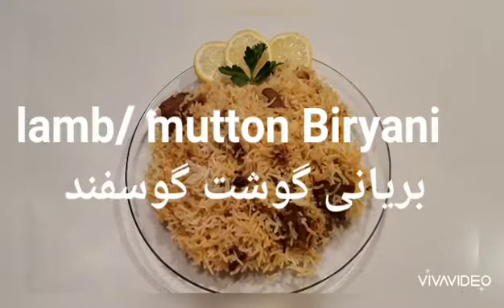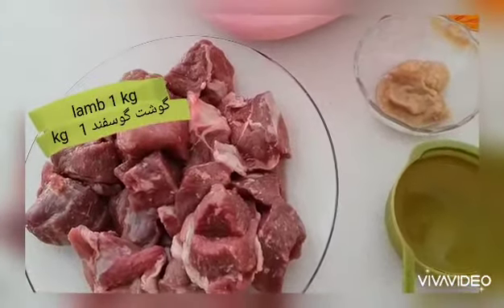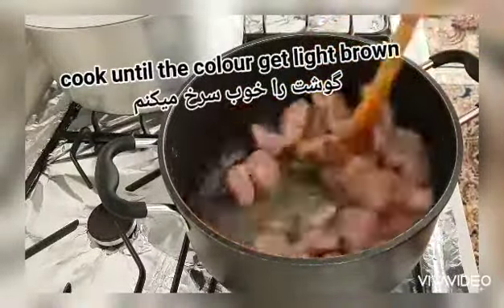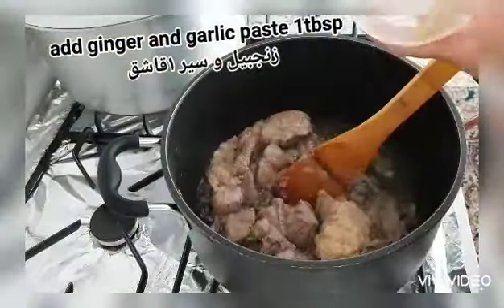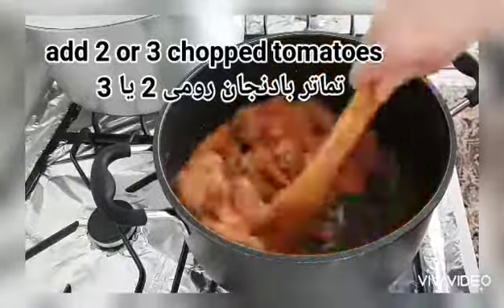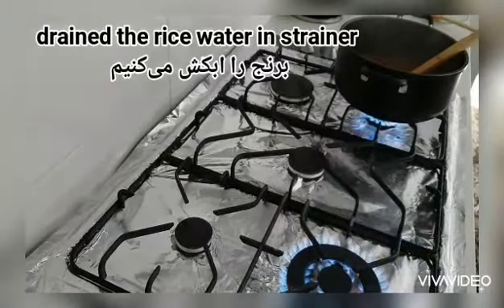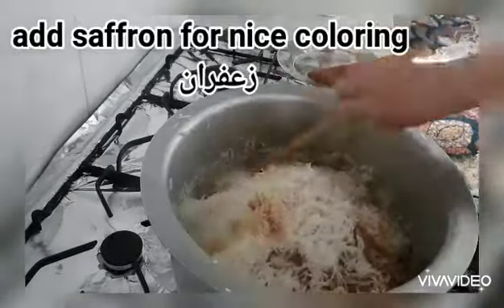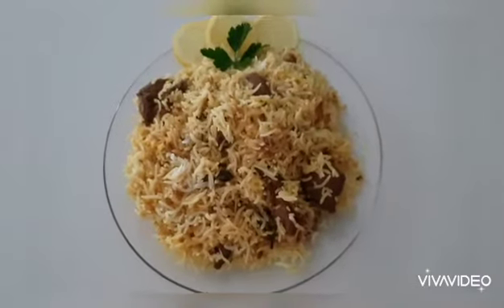lamb/ Mutton Biryani بریانی گوشت گوسفند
شما مطابق میل و شوق خودتان میتوانید موادش را کم و زیاد کنید.
اگر کدام سوال ویا پیشنهاد داشتید لطفا در کامینت بنویسید.
تشکر از حمایت تان.